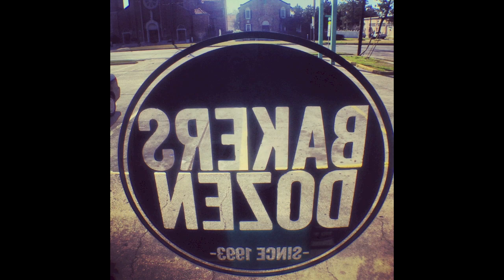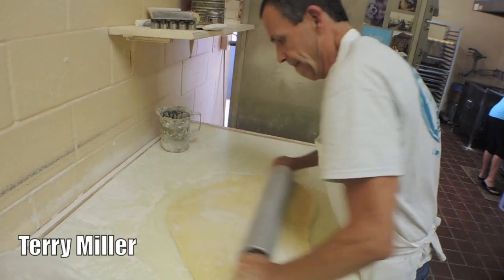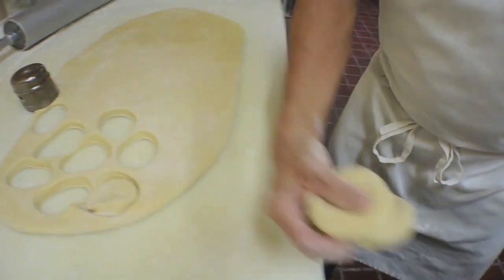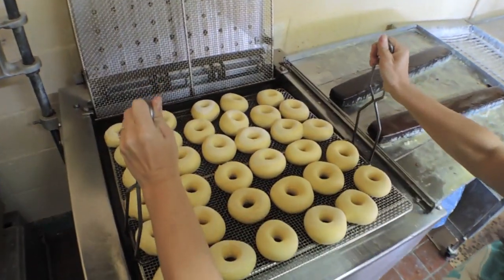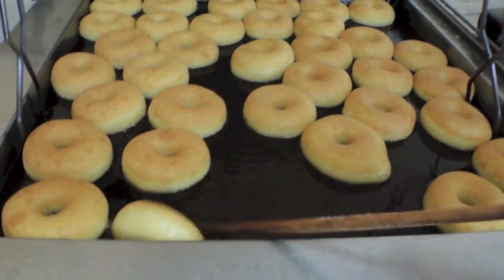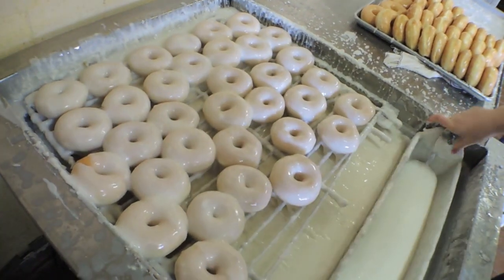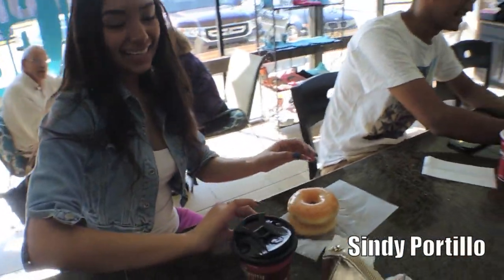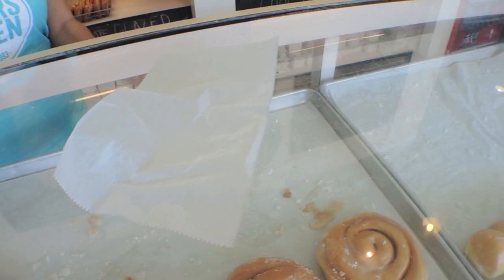Bakers Dozen Donuts, one of New Orleans’ best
Behind the scenes at Bakers Dozen Donuts, 3305 Jefferson Highway, a contestant in NOLA.com | The Times-Picayune’s Best Doughnuts in New Orleans series.